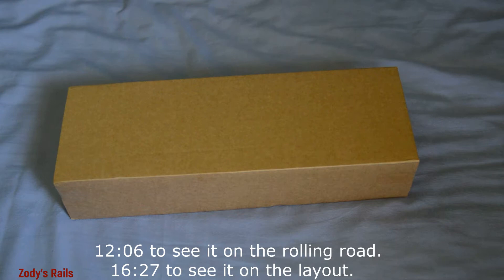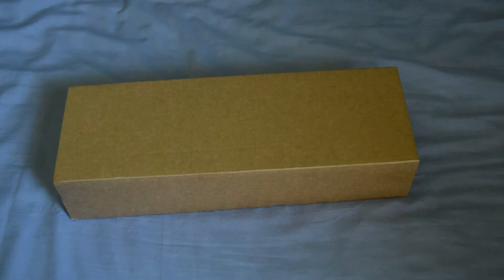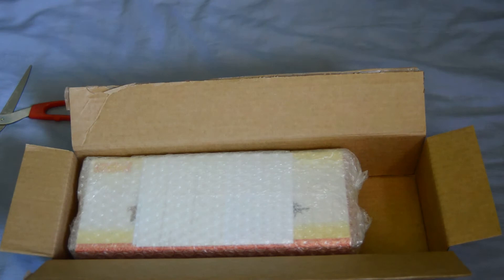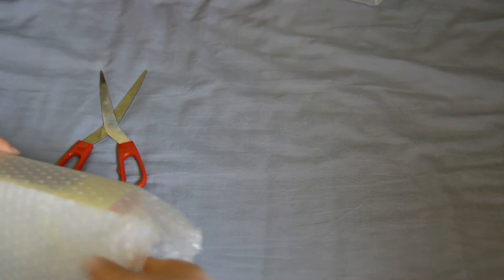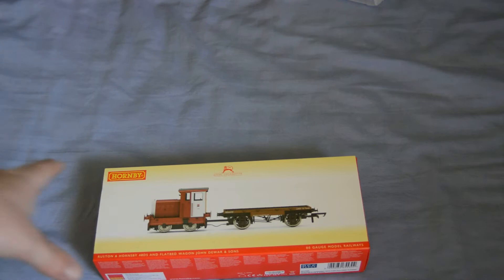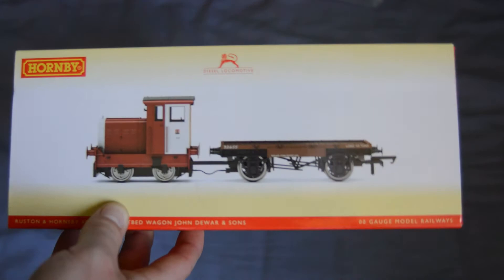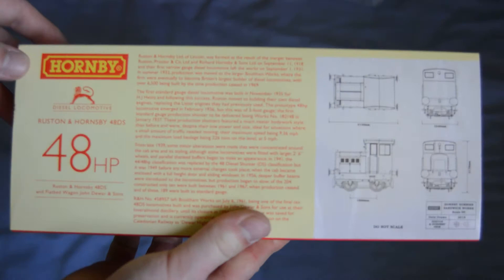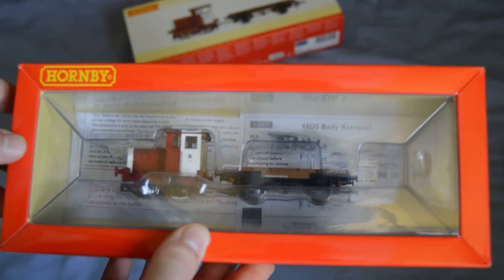Hornby Ruston and Hornsby 48DS John Deware and sons unboxing and review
Sorry about the quality at the start of the video, its a new camera and im tyring to figure it out )
In this video i take a look at the Hornby Ruston and Hornsby 48DS John Deware and sons.